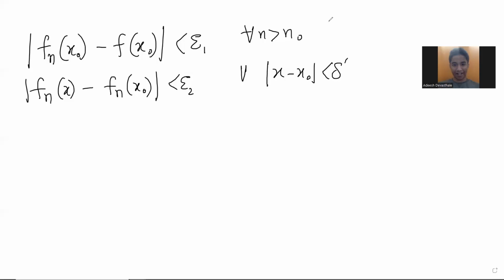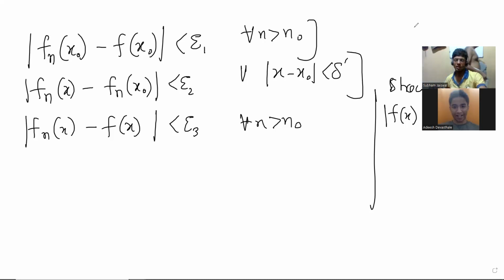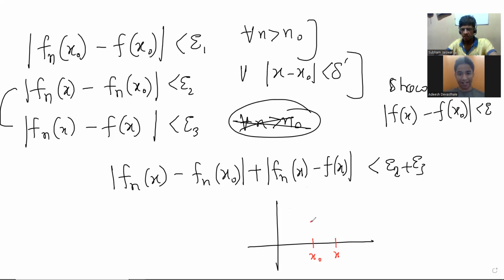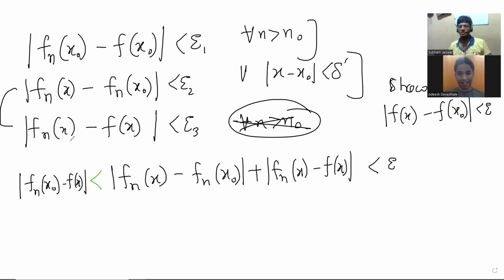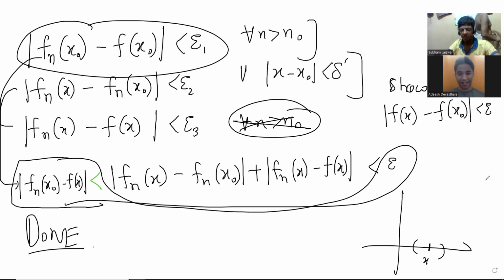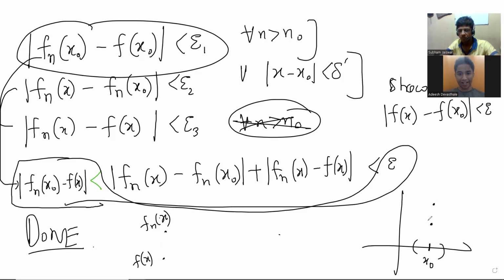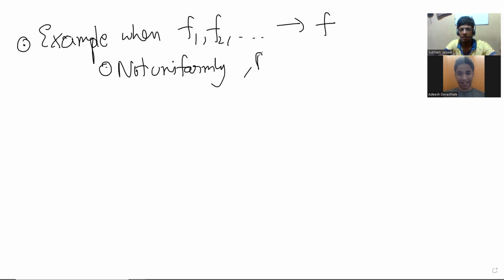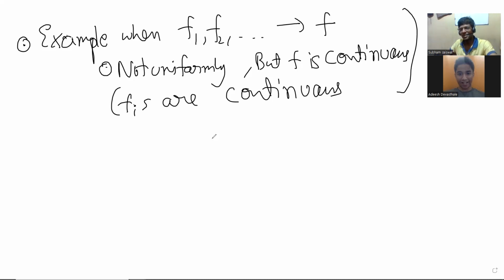Analysis of Functions: Part 4b